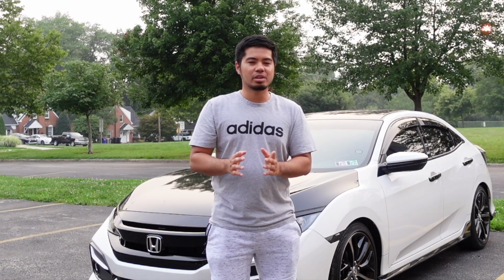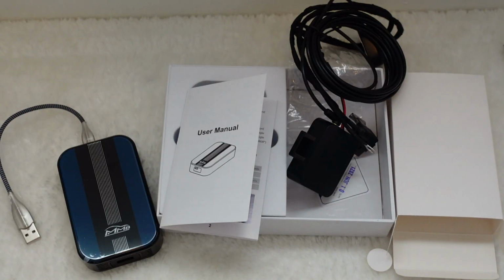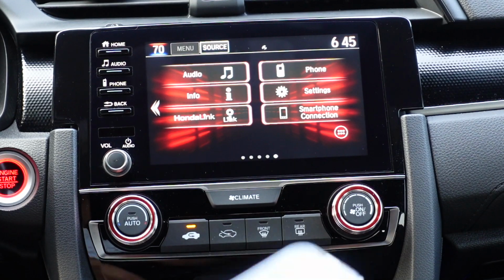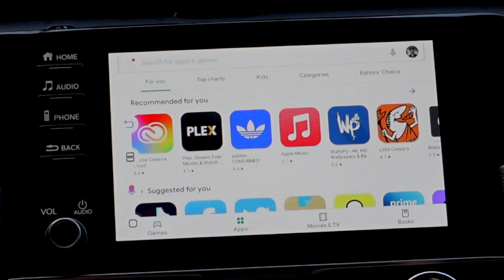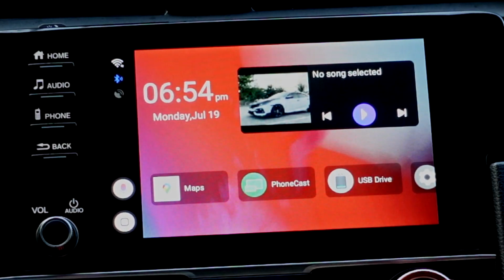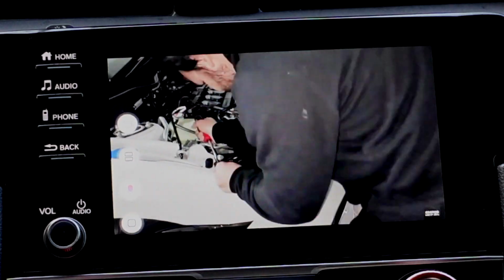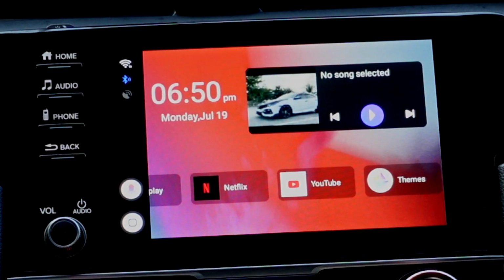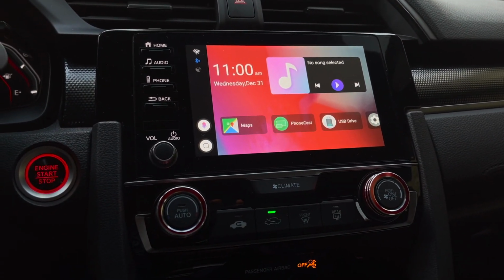BEST ALTERNATIVE TO WIRELESS ANDROID AUTO? ANDROID BOX FOR YOUR 10th Gen HONDA CIVIC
Hey guys! In this video I review the MMB Android Box. Is this really an Android auto alternative? Let's find out!

Time Stamps:
0:00 Intro
1:08 Unboxing
1:54 Subscriber Builds
3:15 Setup
4:09 Apps and Google Play Store
4:56 Screen Mirroring
6:20 Wireless Apples Carplay
6:55 YouTube
8:20 Netflix
9:48 Internal Specs
10:22 Conclusion/Ending